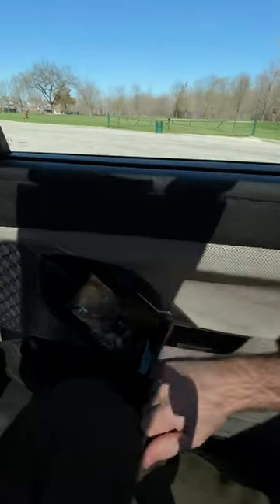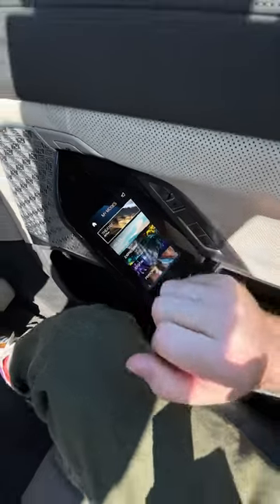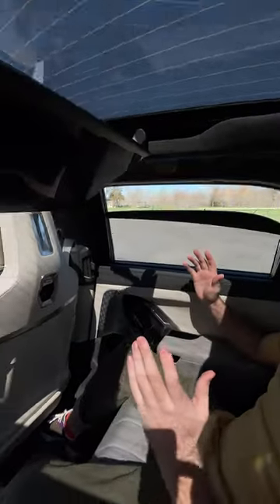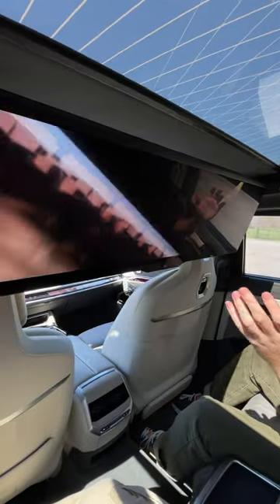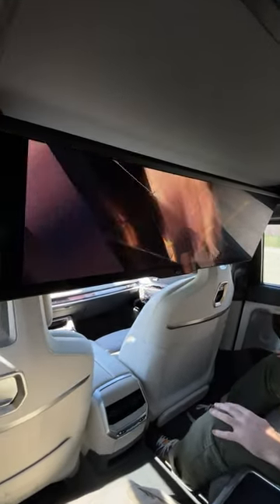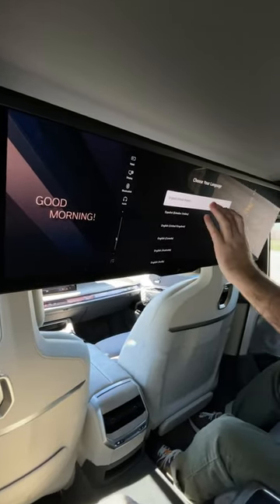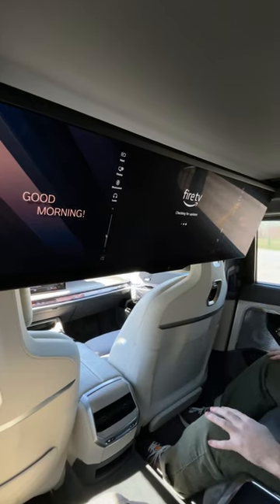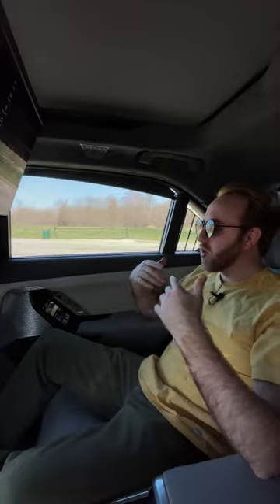Theater Mode of the 2023 BMW i7 xDrive60